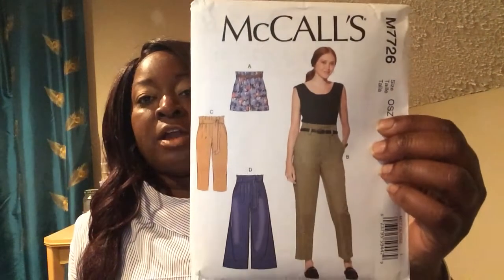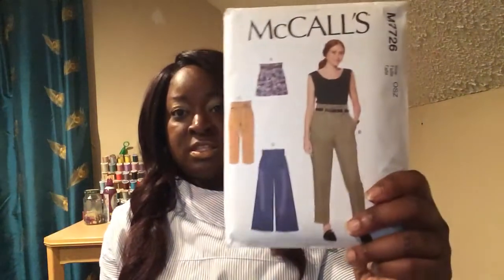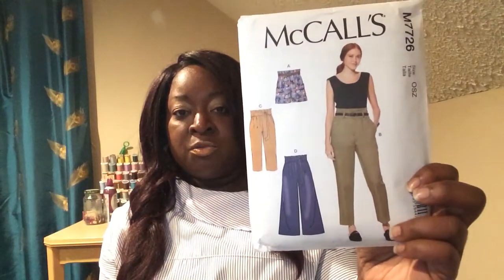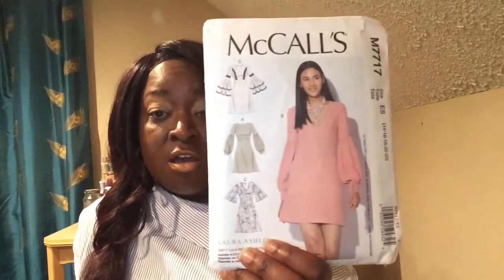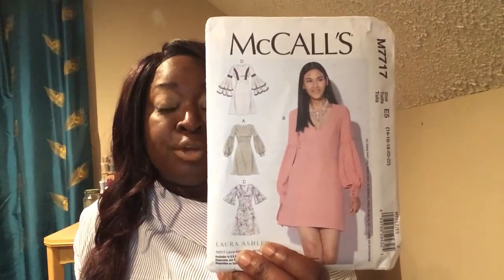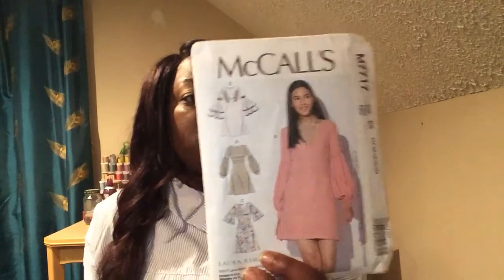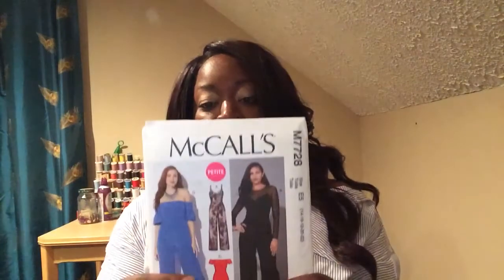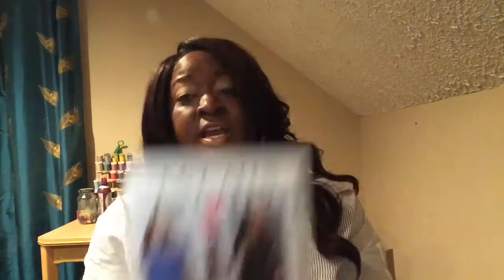Is It Sew Easy? New Series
Introduction to my new series called Is it Sew Easy? I will put the “easy” patterns to the test and see if they are really for new sewers.